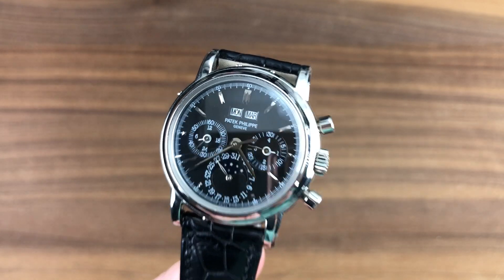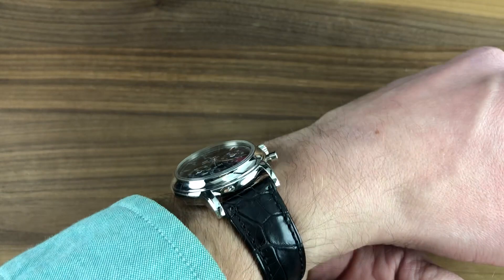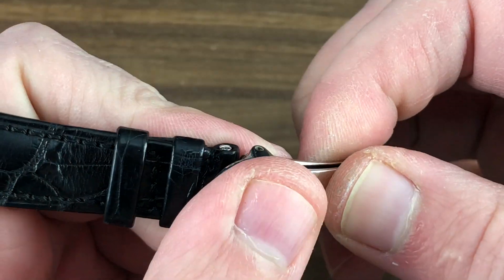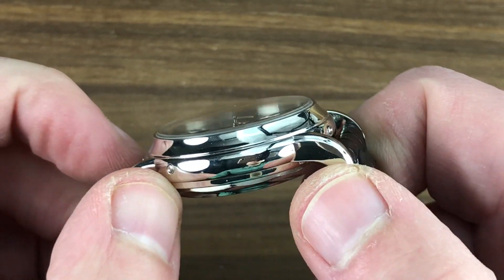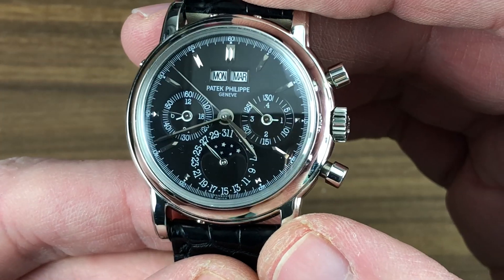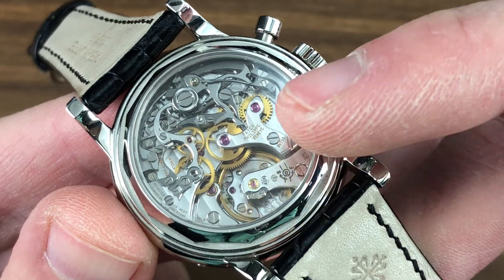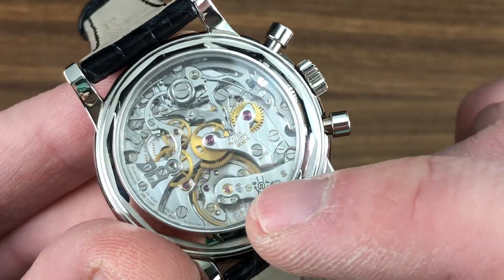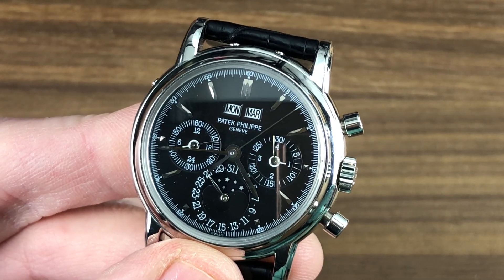Patek Philippe Perpetual Calendar Chronograph 3970P Patek Philipp Watch Review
The Patek Philippe Perpetual Calendar Chronograph 3970E is encased in 36mm of platinum surrounding a black dial on a black alligator strap. Features of this Patek Philippe Perpetual Calendar Chronograph include perpetual calendar hours, minutes, small seconds, day, date, month, leap year indicator, moon phase and chronograph.

For complete details, watch the full Patek Philippe 3970P review by Tim Mosso!